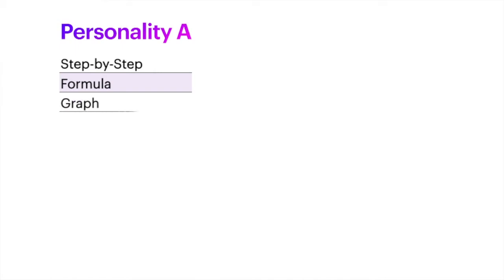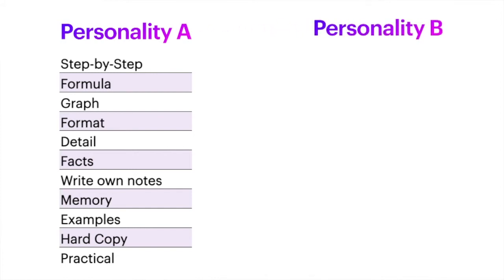Feeling less overwhelmed - Identify your personality (video 9/22)